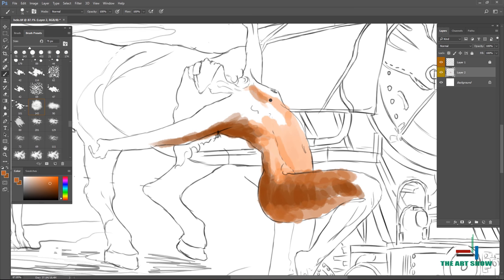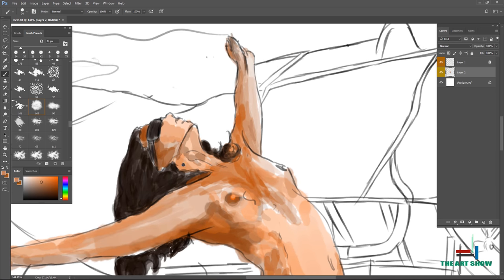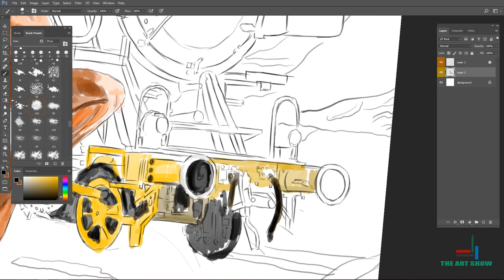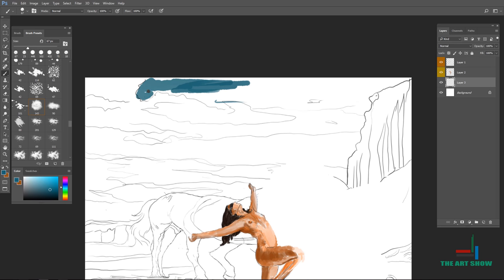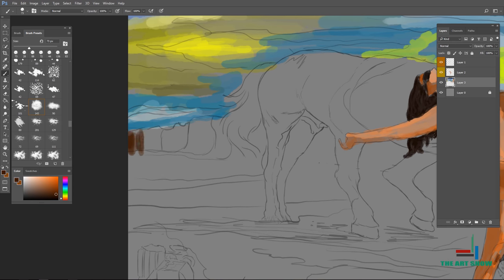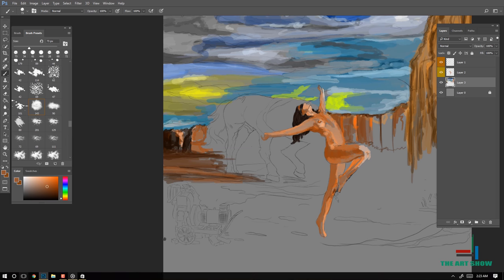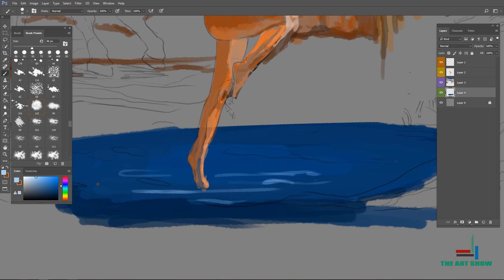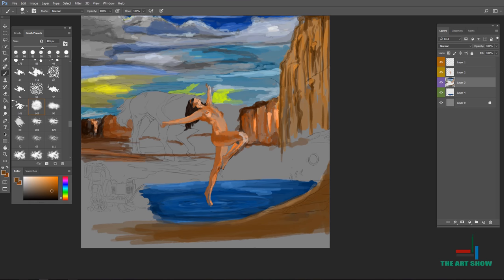How to solve creativity block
coming up with new artistic ideas.
1. Avoid Uncertainty
2. Recognize Multiple Solutions
3. Think About Contradictions
4. Look for Relationships
5. Have a Good Laugh
6. How to Brainstorm
7. Let Your Mind Wander